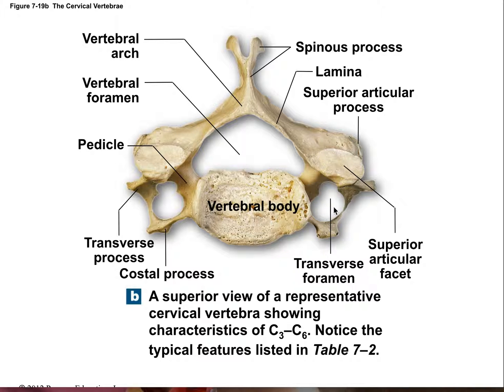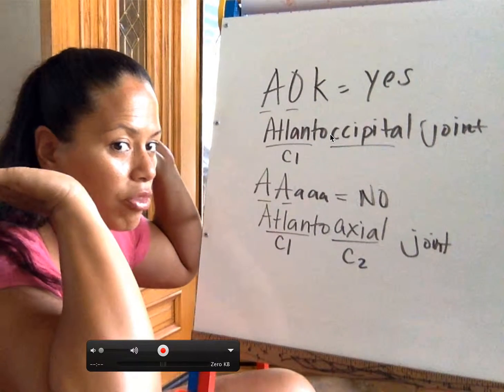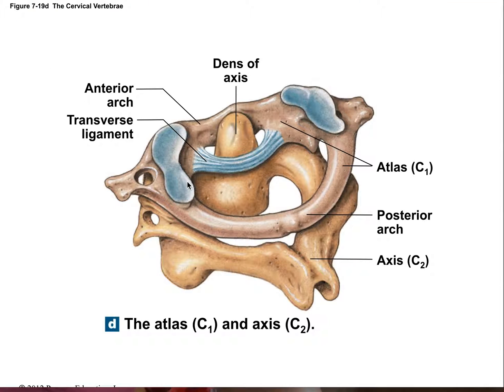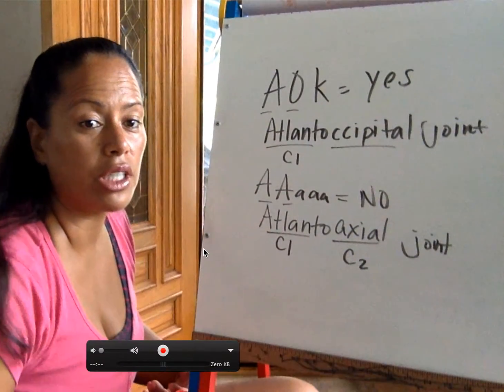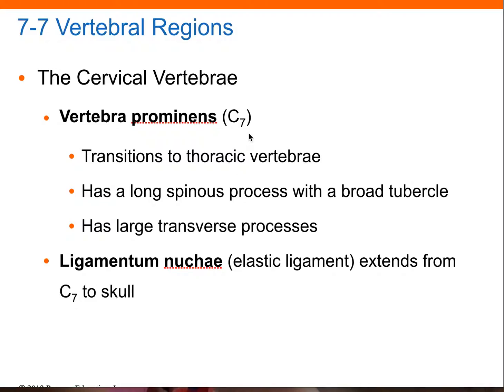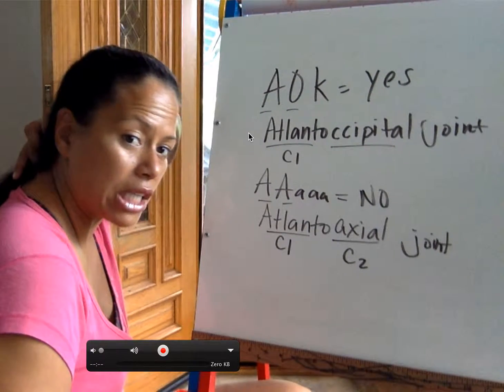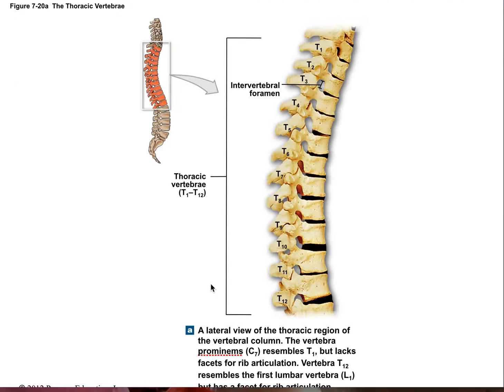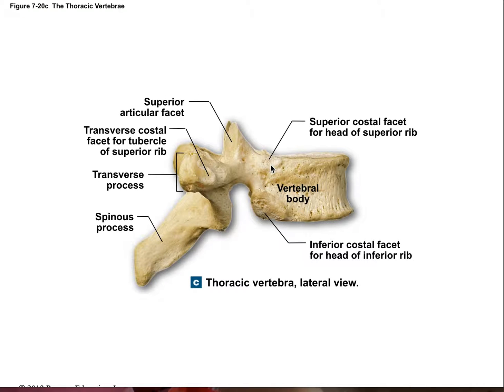PHYL 141 Bone Axial 20 video